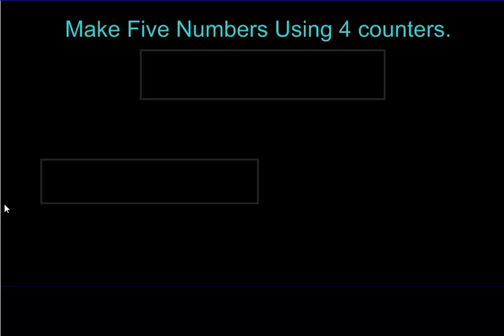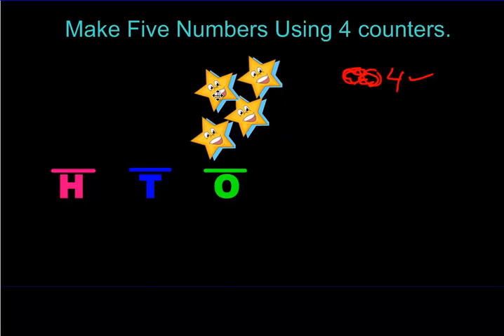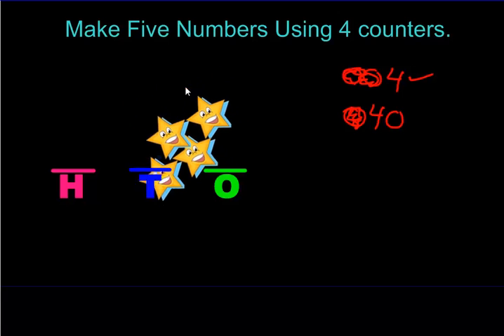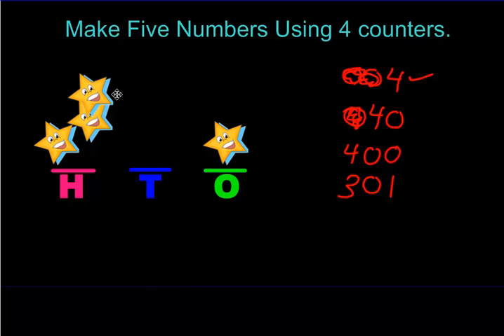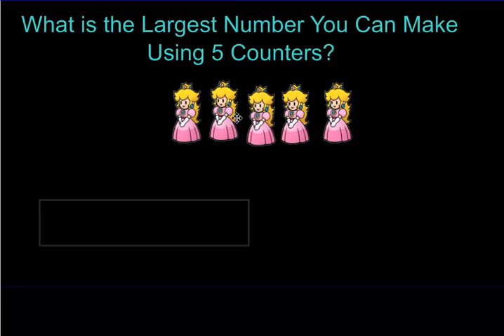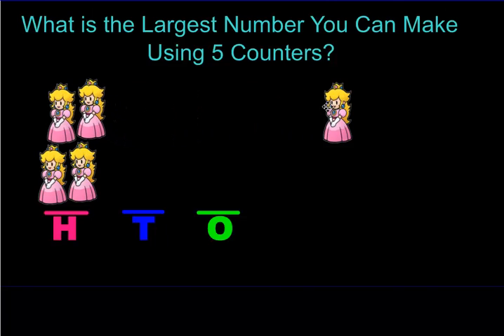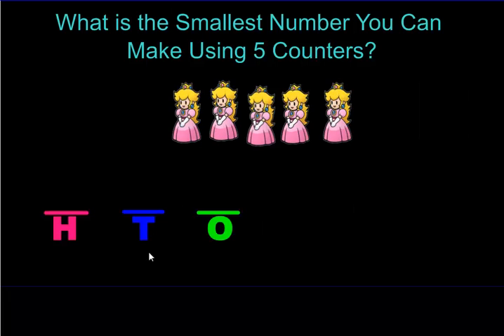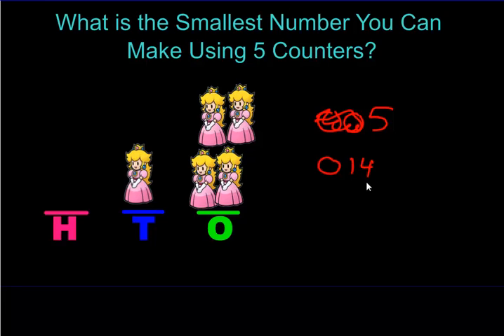Counters Combinations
Making Different Numbers Using that have an equal number of counters.